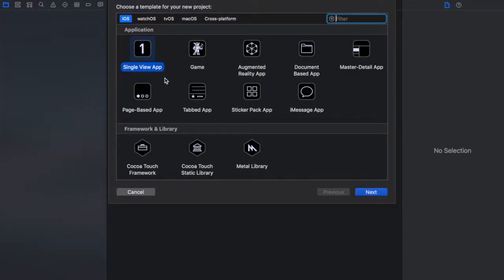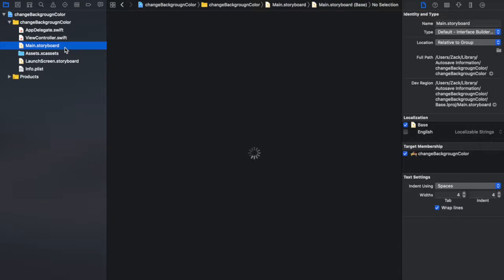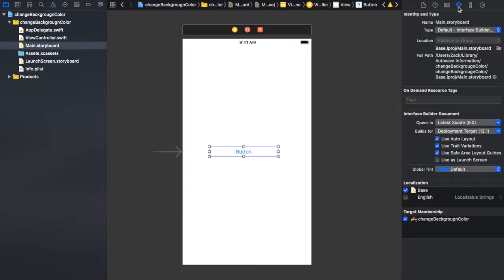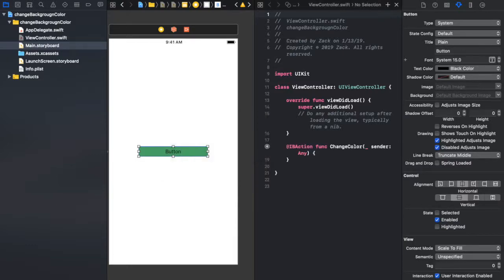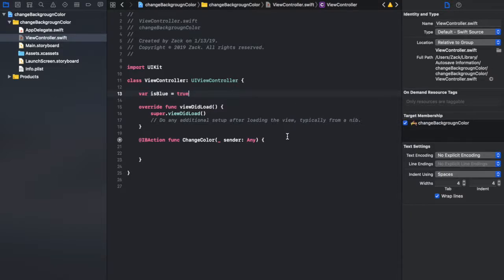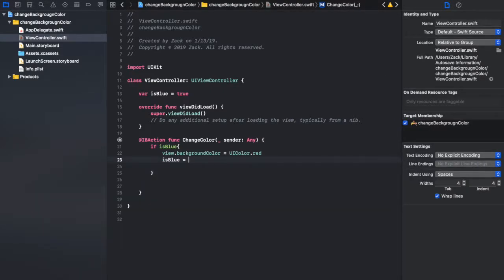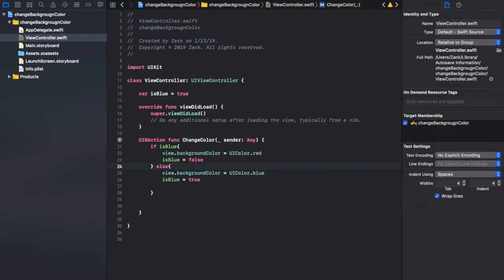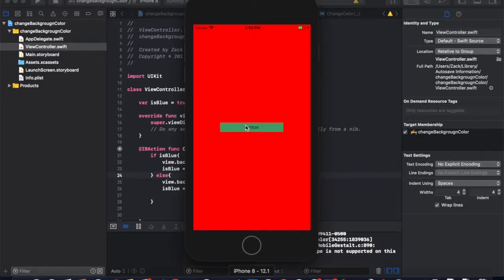Swift 4: How To Create A Simple App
In this video we will learn how to create a simple IOS app in Xcode using Swift 4.